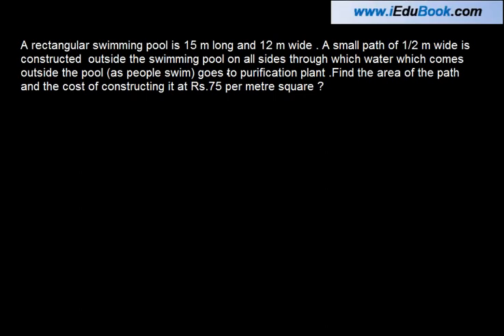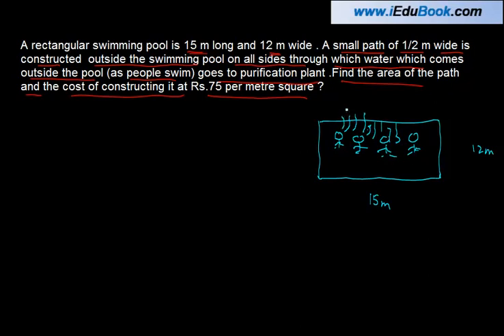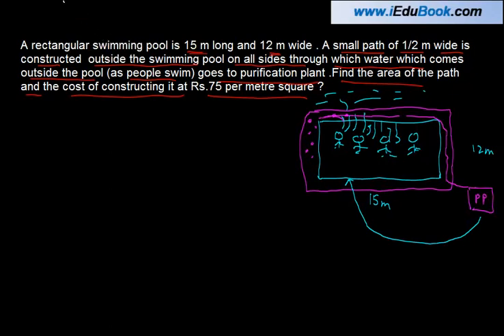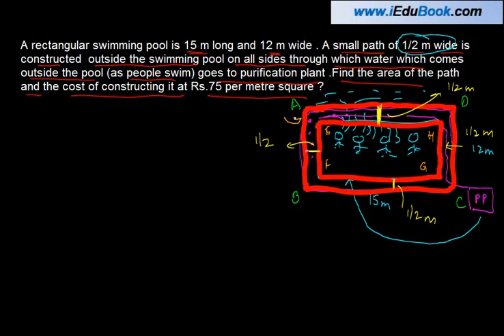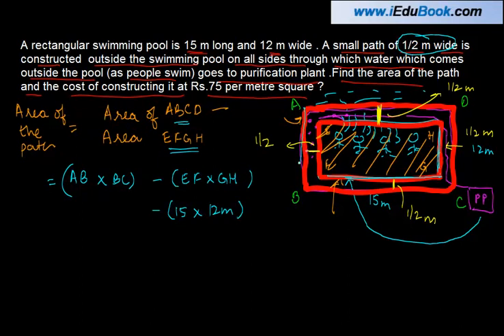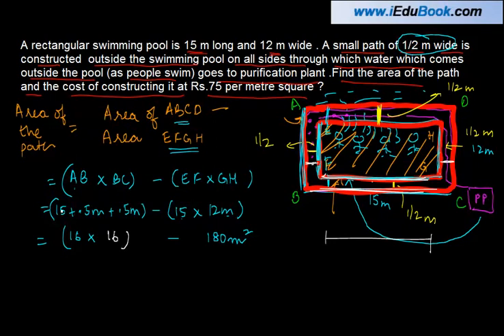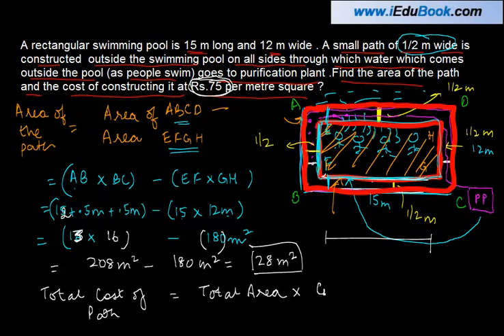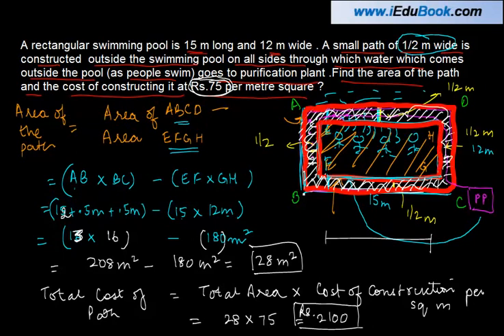1128. Mensuration Computing Area of Path outside a Rectangular Swimming Pool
In order to calculate the Area, we find Area of the larger rectangle, whose length includes the length of Pool and Path, and Breadth includes Breadth of Pool and Path. From such Area, we reduce the length of the swimming Pool and that gives us the Area of the Path. Boundary on each side to find Area of the smaller rectangle.